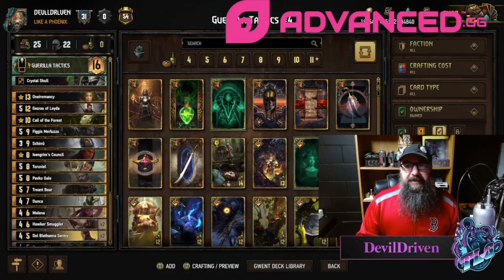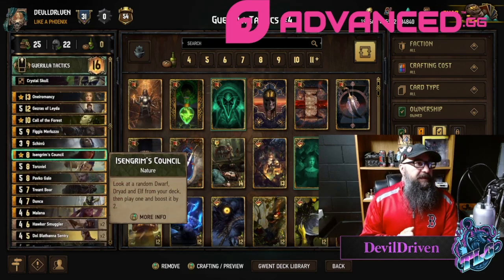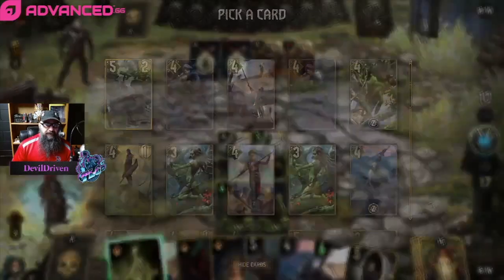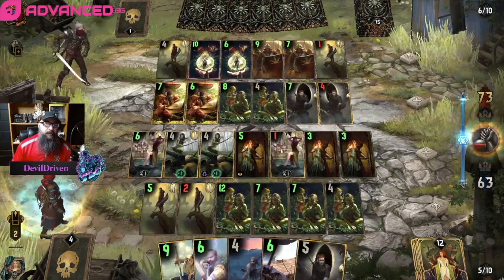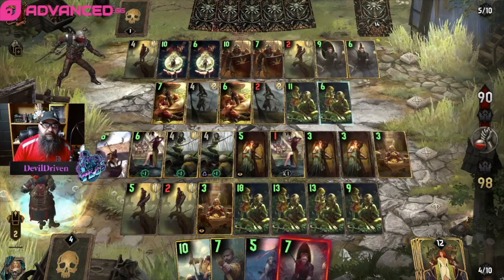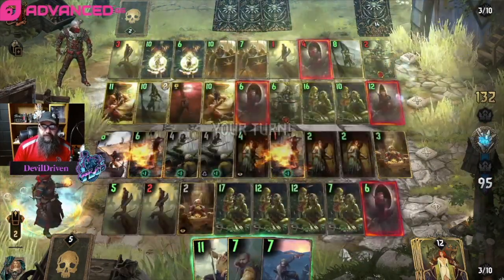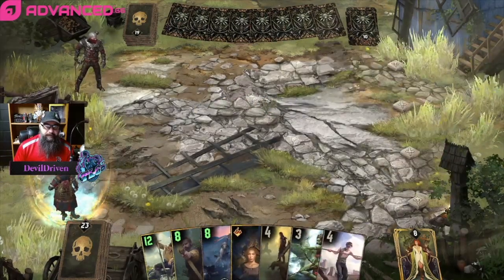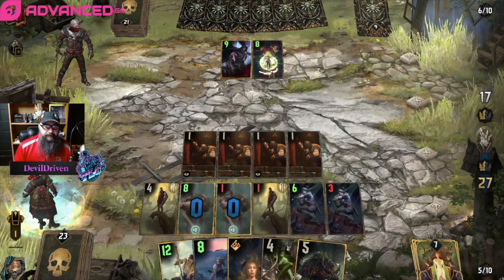[GWENT] SEASONAL DECK GUIDE (PLUS ONE)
TLG YOUTUBE CHANNEL
New to GWENT ? Have some freebies one me